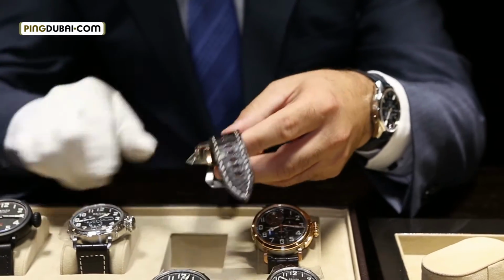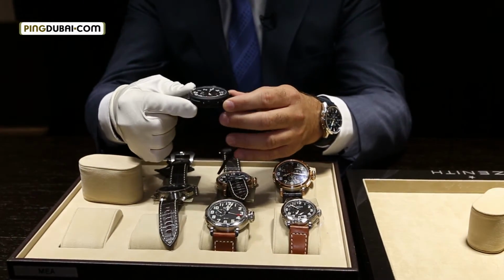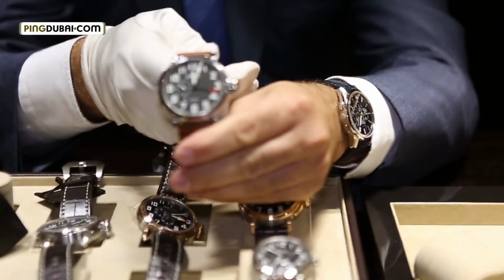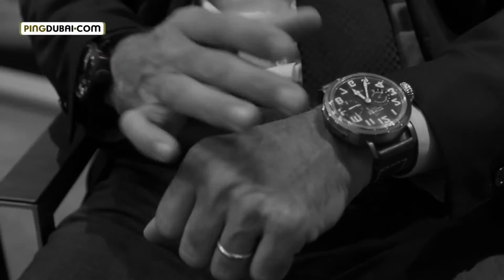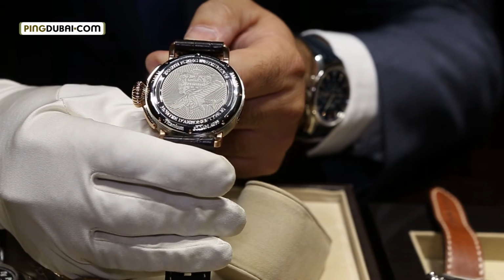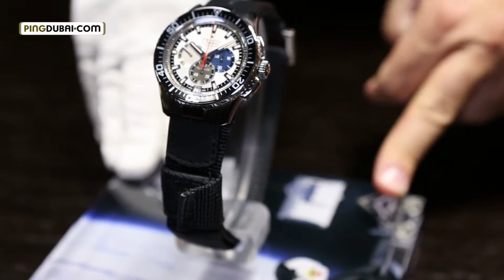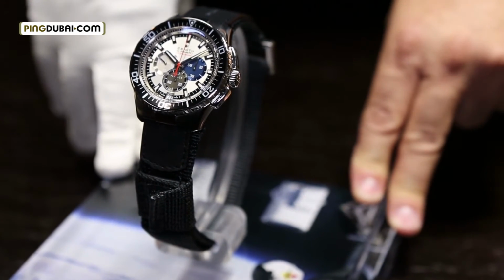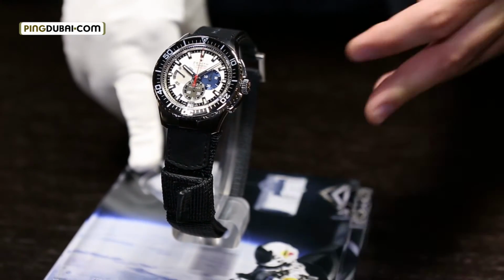Zenith Basel World 2013